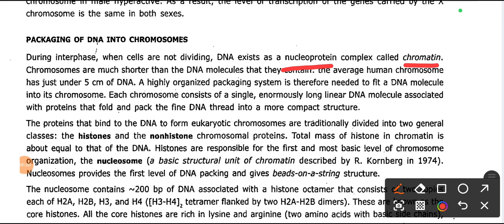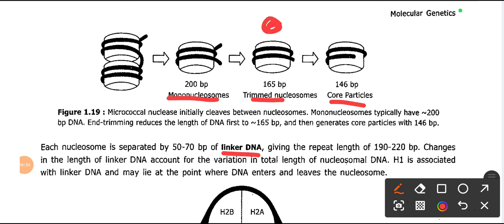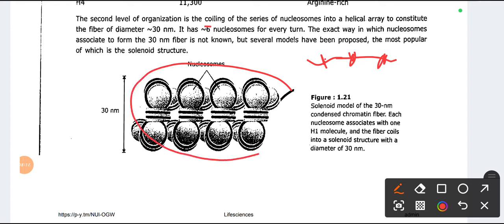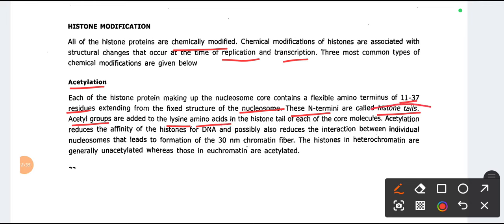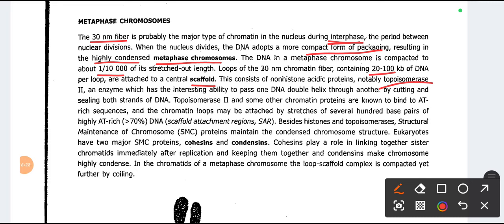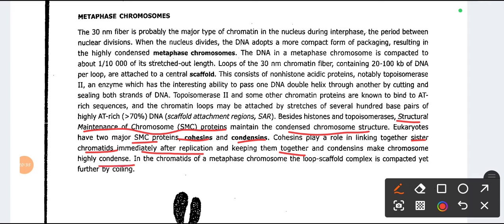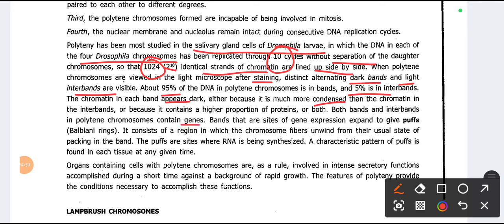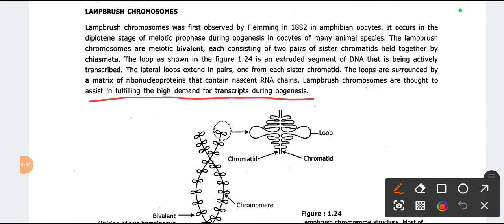Let's Revise CSIR NET Lifescience from Pathfinder V6. Molecular Genetics Part 6